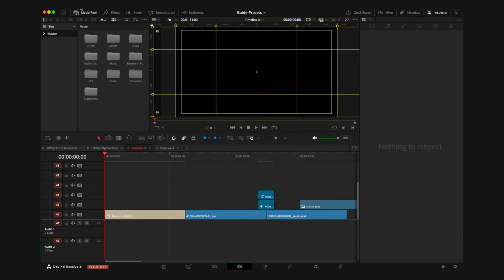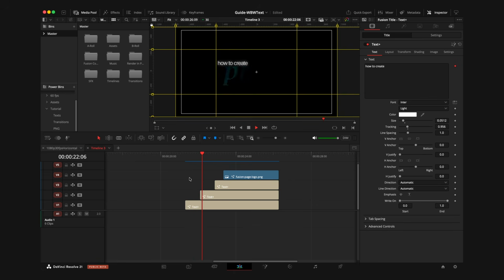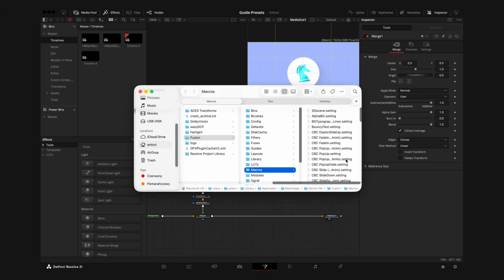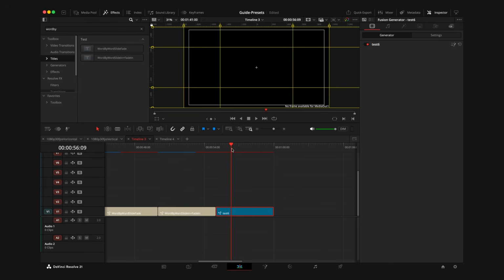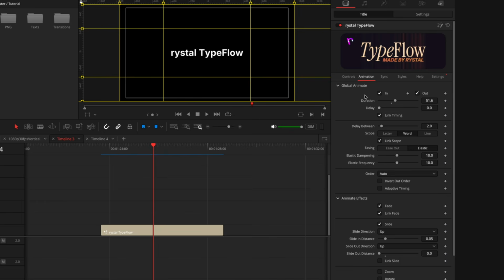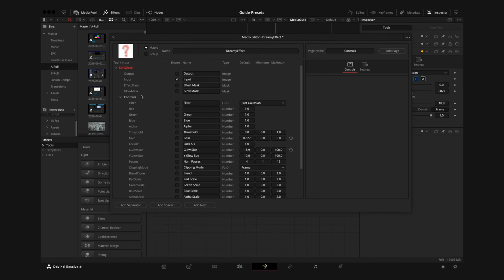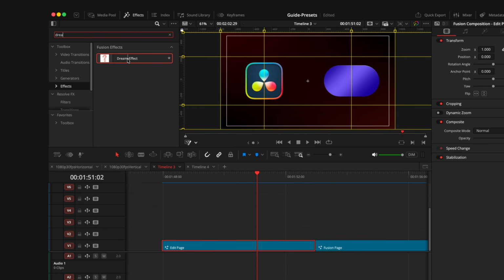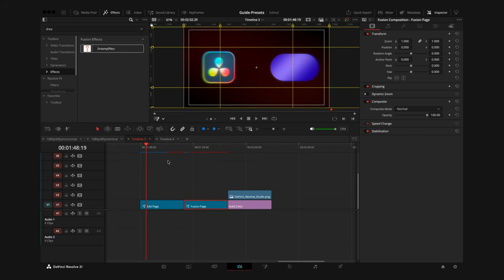Never Recreate the Same Animation in DaVinci Resolve Again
In this video I'm showing you 4 levels of saving your animations
and effects in DaVinci Resolve so you only ever build something
once and reuse it forever across every project.

Covered:
① Power Bins — store anything, available in every project
② Dynamic Project Switching — copy layers across open projects
③ .setting files — save node groups for fusion and text presets for the edit page
④ Macros — fully custom drag and drop effects for fusion and edit page

+ a bonus method featuring TypeFlow by Rystal, an all in one
text animation plugin worth checking out.

⏱ Timestamps:
00:00 - Intro
00:11 - Power Bins
01:57 - Dynamic Project Switching
03:41 - .setting files
07:39 - Bonus
10:29 - Macros